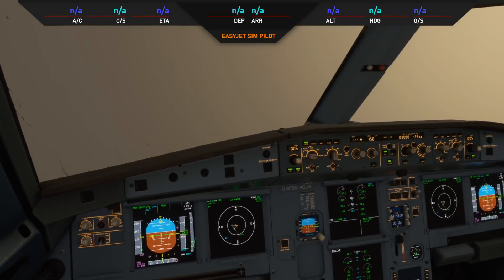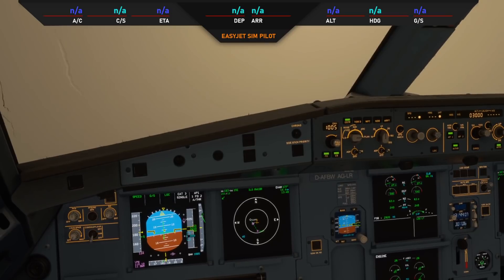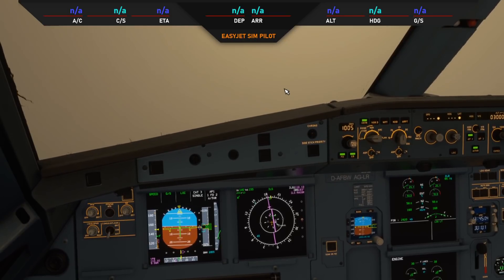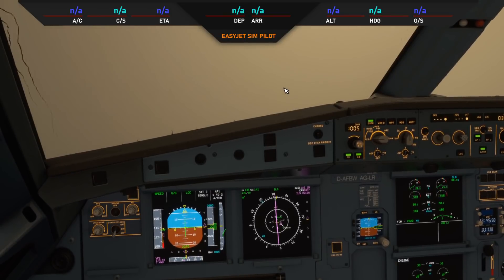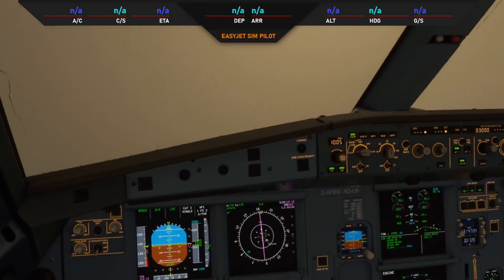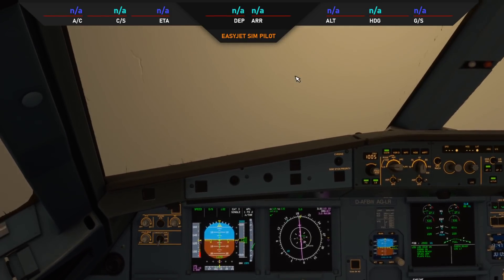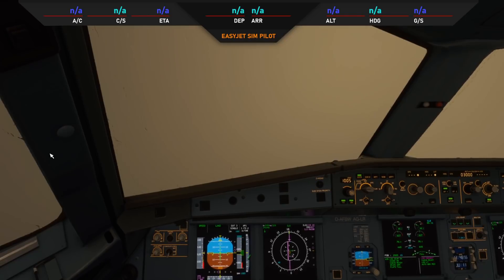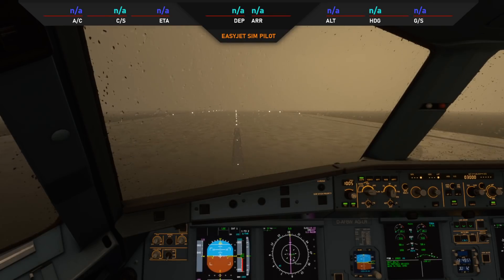MSFS 2020 A320 - *Hotfix* FlyByWire Stable Build Released: v.0.5.1 A320NX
Following the Sim 2 update (patch 8) of MSFS on the 22/12/20, some issues were reported with the Stable Build of the A320NX. Once again the FlyByWire team worked quickly to resolve these issues and we're happy to be flying smoothly once again.